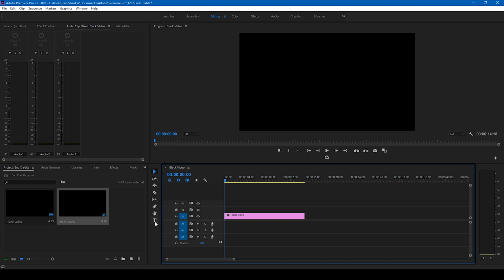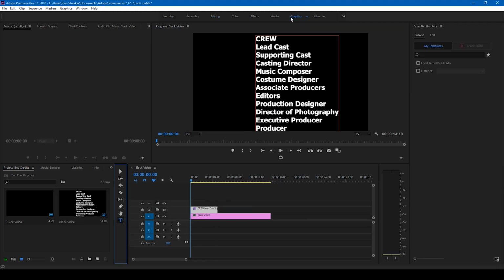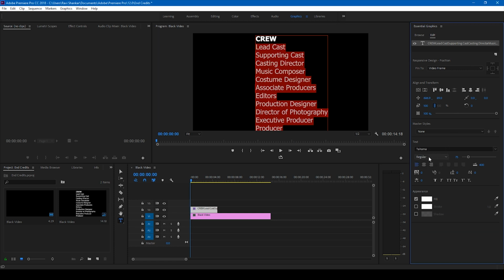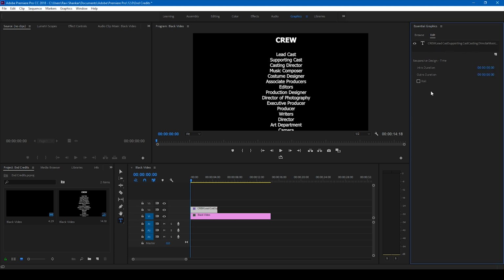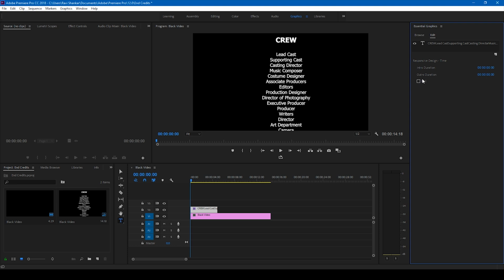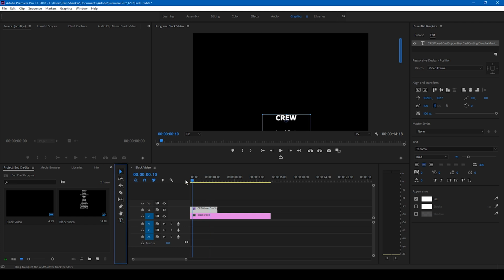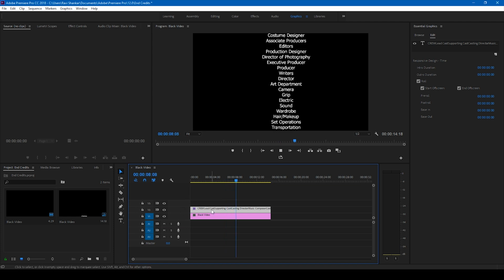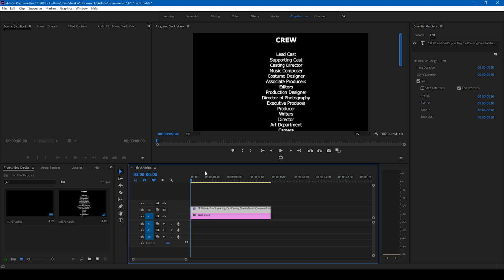How to make Rolling End Credits - Adobe Premiere Pro Tutorial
In this Adobe Premiere Pro tutorial, we will be learning to make end credits animation or end titles in a very easy way. We will be using essential graphics panel to generate this effect.